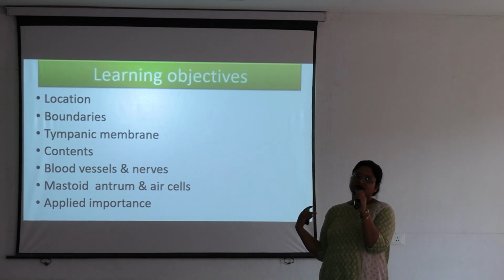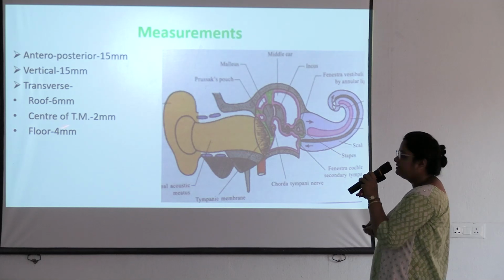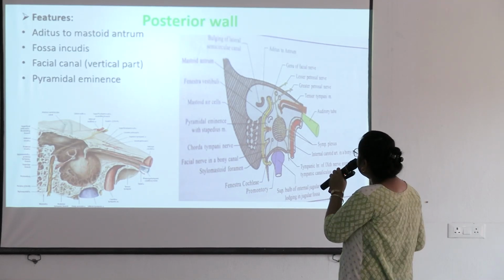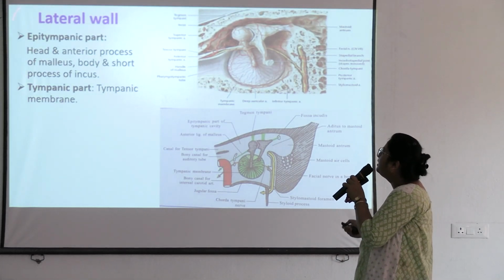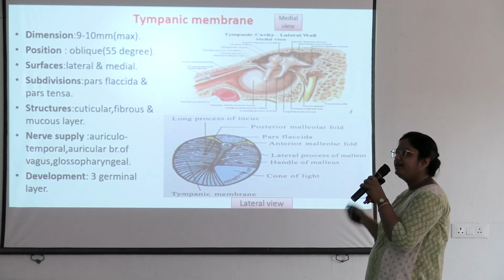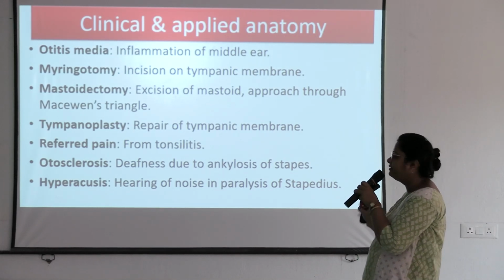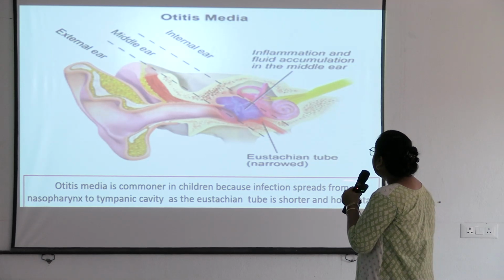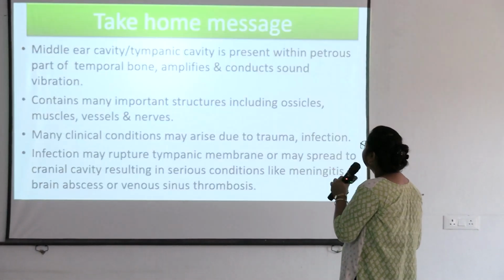Lecture On The Middle Ear Anatomy, Function & Clinical Correlations | MBBS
This comprehensive medical lecture provides a deep dive into the anatomy and clinical aspects of the middle ear. Perfect for medical students, ENT residents, and healthcare professionals, this video covers everything from the intricate bony structures and ossicles to common clinical conditions like otitis media and otosclerosis. Follow along as we explore the middle ear's functions, boundaries, and the clinical pearls you need to know for your exams and practice.

What You'll Learn:

Introduction to the Middle Ear: [00:00]
Divisions of the Ear: [00:41]
Location and Shape of the Middle Ear: [01:45]
Functions of the Middle Ear: [03:05]
Middle Ear Walls and Measurements: [03:21]
Subdivisions of the Tympanic Cavity: [04:17]
Boundaries of the Middle Ear Walls:
Roof: [05:10]
Floor: [05:49]
Anterior Wall: [06:39]
Posterior Wall: [07:27]
Medial Wall: [09:08]
Lateral Wall: [11:55]
The Tympanic Membrane: [13:59]
Contents of the Middle Ear:
Ear Ossicles: [16:36]
Muscles: [17:40]
Arteries: [18:15]
Nerves: [18:43]
Clinical Aspects:
Otitis Media & Myringotomy: [19:50]
Mastoidectomy: [20:06]
Tympanoplasty: [20:21]
Referred Pain in the Ear: [20:43]
Otosclerosis: [21:09]
Hyperacusis: [21:30]

On: ANATOMY by Dr. Madhumita Mahato
(MBBS Batch: 2024-25)
Conducted on: 13-06-25